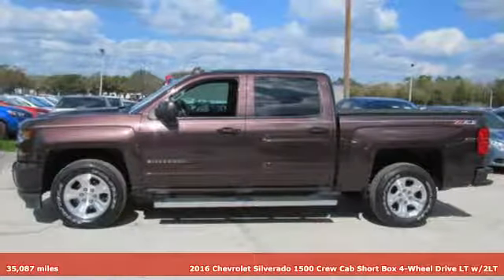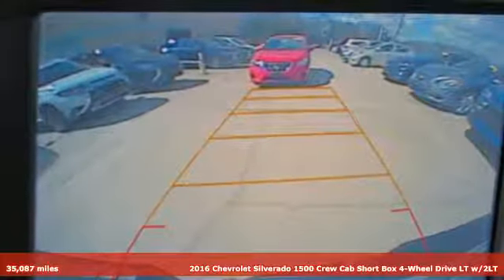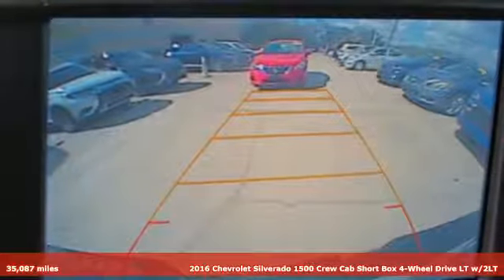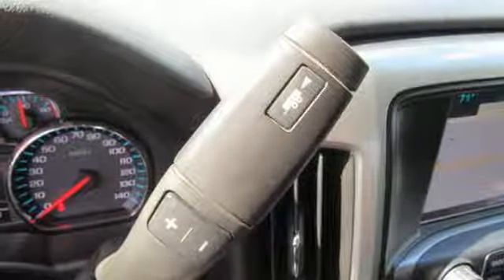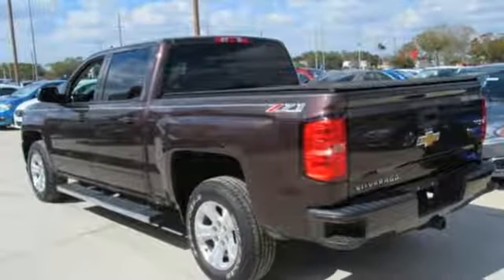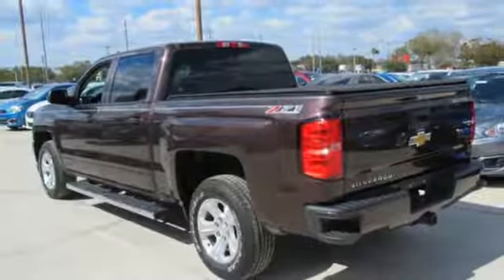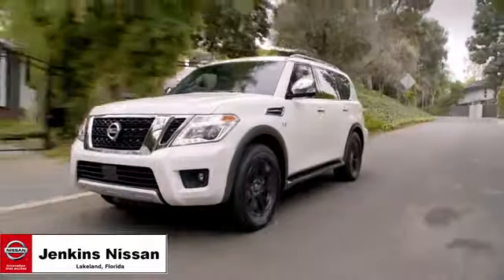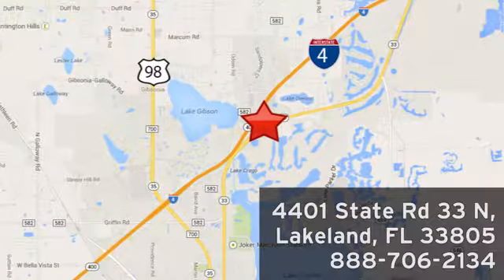Used 2016 Chevrolet Silverado 1500 Lakeland FL Tampa, FL 18RS131A - SOLD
Year: 2016
Make: Chevrolet
Model: Silverado 1500
Trim: 4WD Crew Cab 143.5 LT w/1LT
Engine: 323 L 8 Cyl. Cyl.
Transmission: 6-Speed A/T
Color: Brown
Interior: Black
Mileage: 35087
Stock #: 18RS131A
VIN: 3GCUKREC4GG198168
Low Miles! This 2016 Chevrolet Silverado 1500 will sell fast Bluetooth, Satellite Radio, Please let us help you with Finding the ideal New, Preowned or Certified vehicle. USED NISSAN SAVINGS -Please contact dealer for details. MUST FINANCE with one of Jenkins captive lenders or lose a portion of the discount/rebates. Out of state pricing may vary and will be assessed a convenience fee of $185 for title processing and tag work. Sales Tax Title License Fee Registration Fee Finance Charges and $899 Dealer Fee are additional to the advertised price. We make every effort to have accurate pricing but occasionally mistakes occur. Please call if you have any questions.

Address:
401 State Rd 33 N